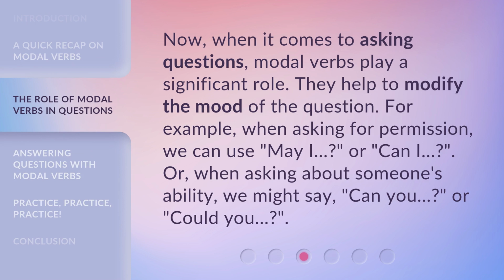Making Modals Work for You: Answering Questions with Modal Verbs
Mastering Modal Verbs: Answering Questions with Confidence • Learn how to effectively answer questions that contain modal verbs in this engaging video. Discover the role of modal verbs in questions and explore positive, negative, and detailed answers. By the end, you'll have the confidence to use modal verbs naturally in your everyday conversations.

00:00 • Introduction - Making Modals Work for You: Answering Questions with Modal Verbs
00:35 • A Quick Recap on Modal Verbs
01:03 • The Role of Modal Verbs in Questions
01:30 • Answering Questions with Modal Verbs
02:24 • Practice, Practice, Practice!